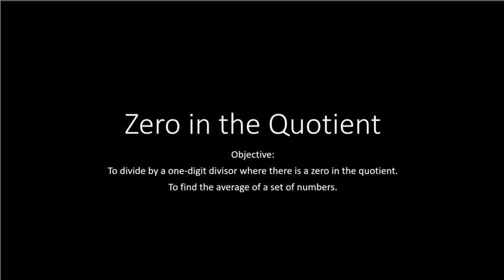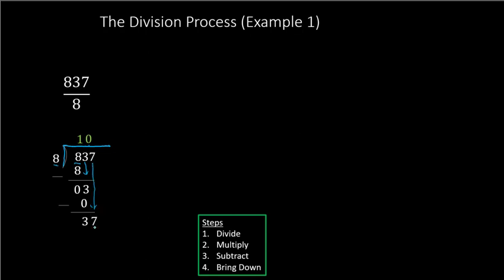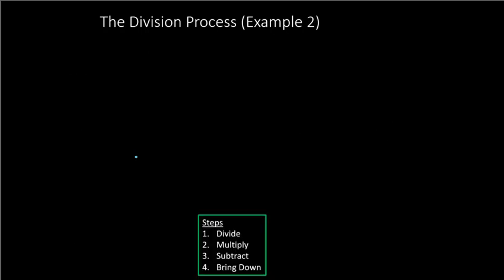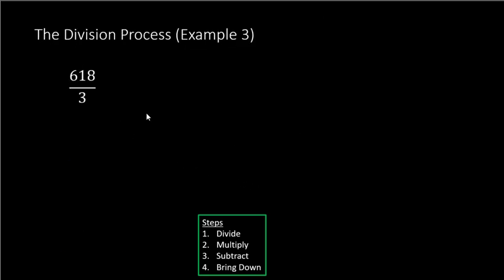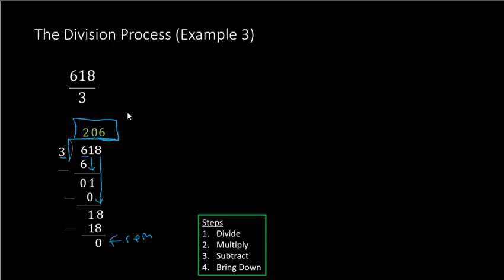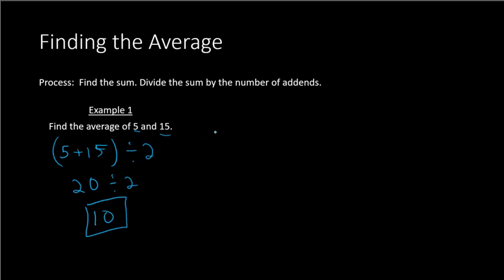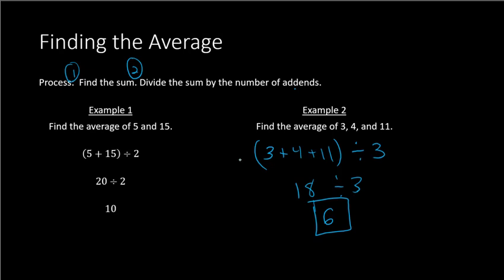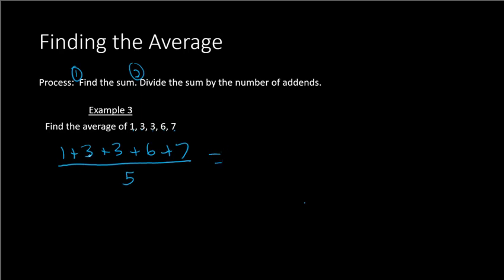Zero in the Quotient (5th Grade)